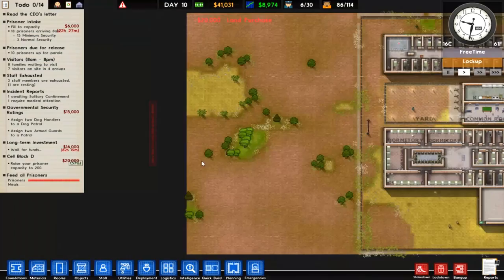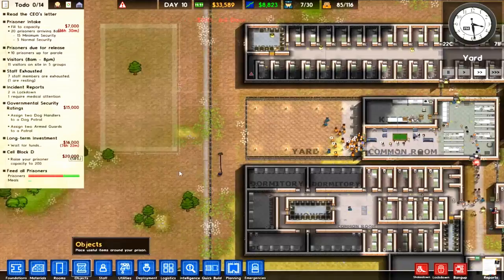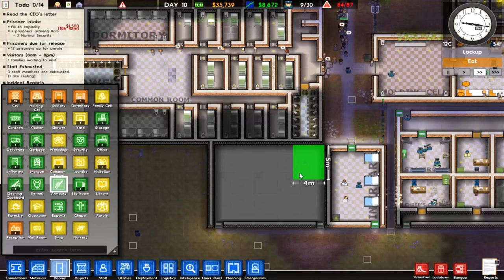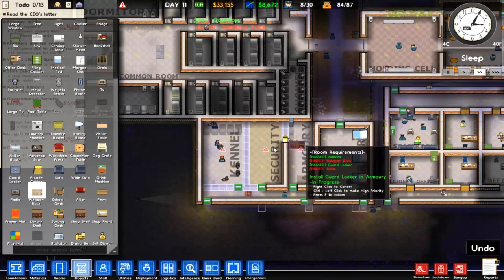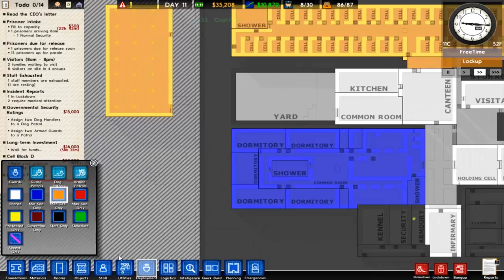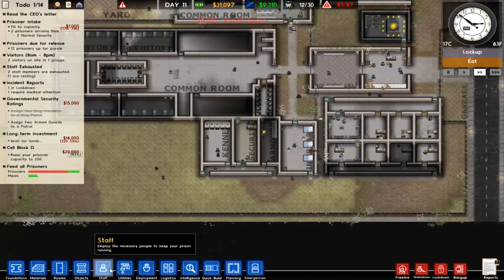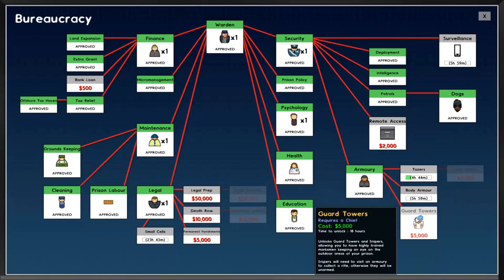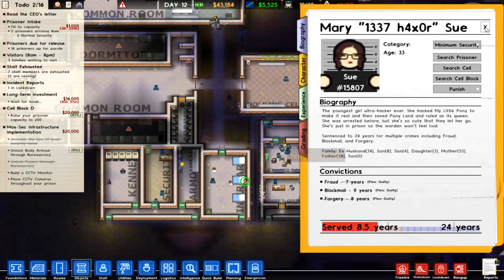Prison Architect Best Lady Prison 👧 and Prison Architect Escape Mode – Gentle Meadows Jail Part 5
Let’s Play Prison Architect! We’ll be building the Best Prison Architect Prison for Ladies! We’ll be building our women’s prison and then try to break out in Prison Architect Escape mode. Join me as I build Prison Architect best prison for women. Our lovely lady guests will enjoy their stay in Gentle Meadows Penitentiary. Enjoy my Prison Architect tips, Prison Architect Guide, and Prison Architect Review in this Prison Architect Let’s Play! I’ll be doing a full Prison Architect Playthrough of this great Prison management video game! Here’s to hoping there’s no jail breaks out of Gentle Meadows!